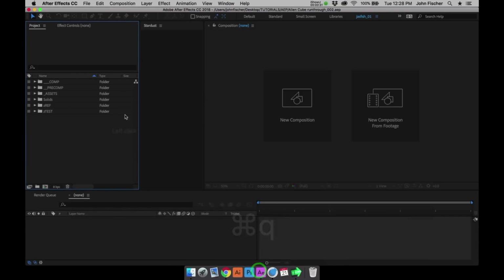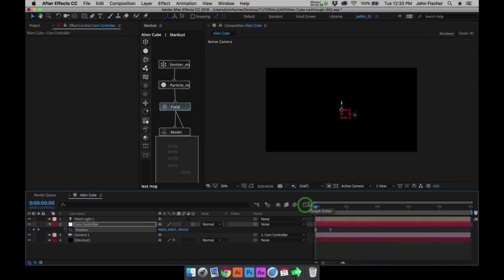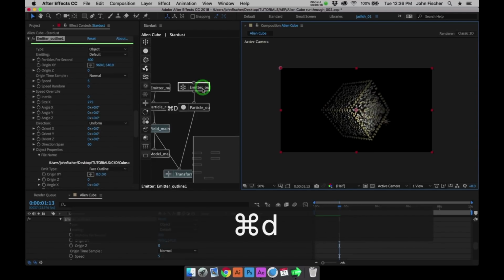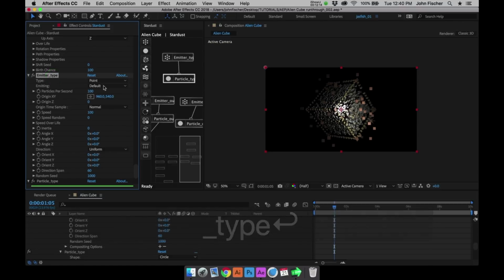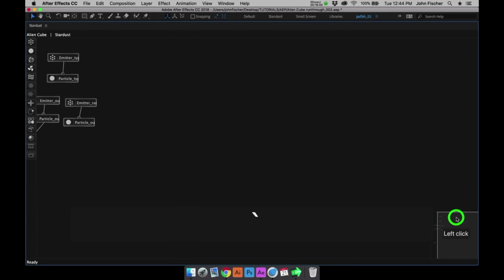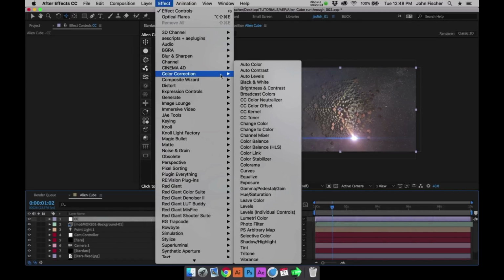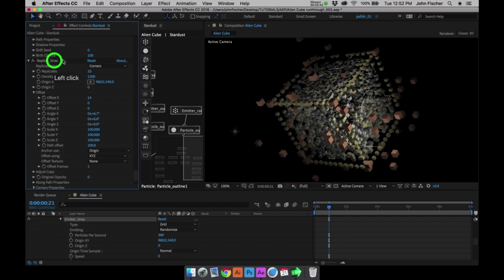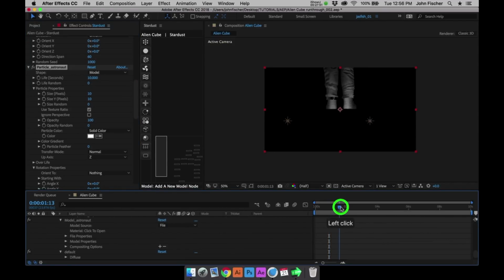Alien Cube Stardust Tutorial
Designer extraordinaire John Fischer shows how to leverage the power of Stardust's node workflow to generate this awesome sci-fi render all on 1 AfterEffects layer!